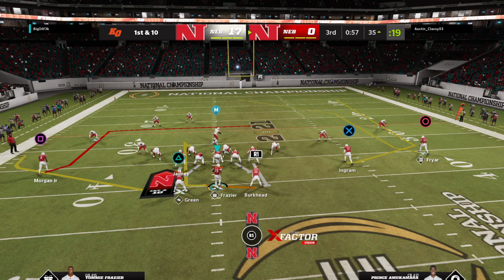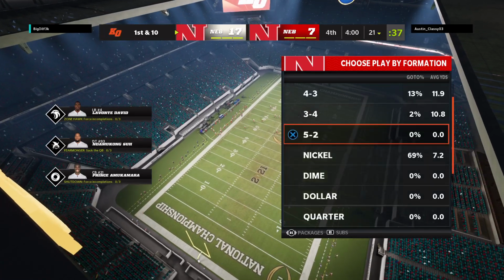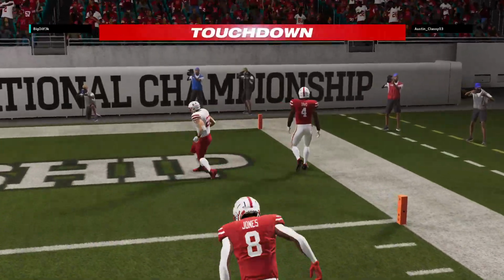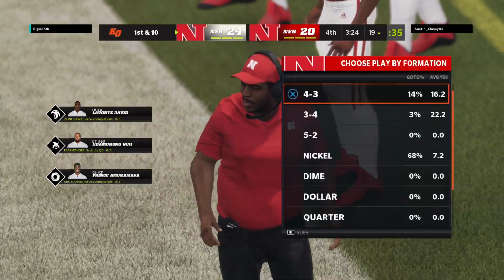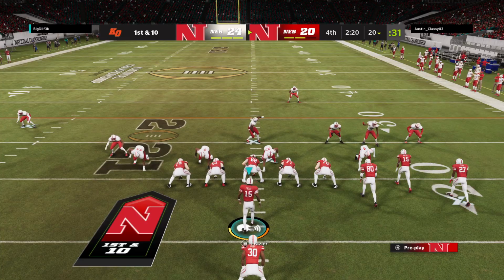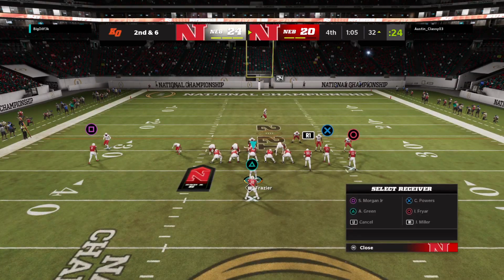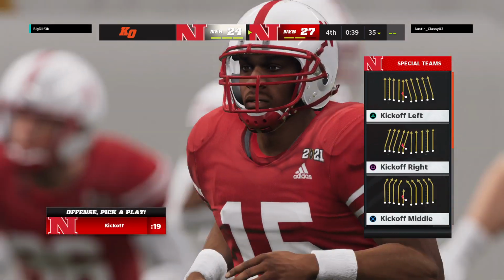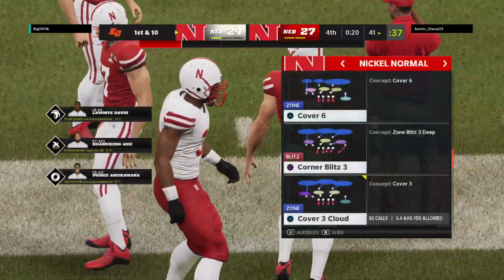Last Game off M22 Dwn 17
SSKO Campus Legends